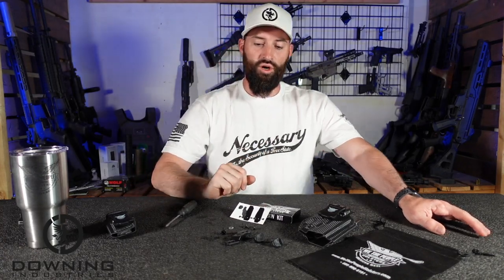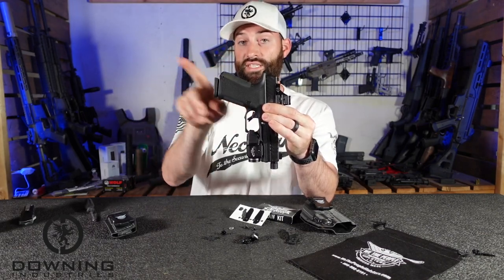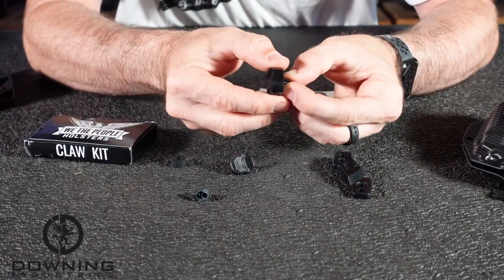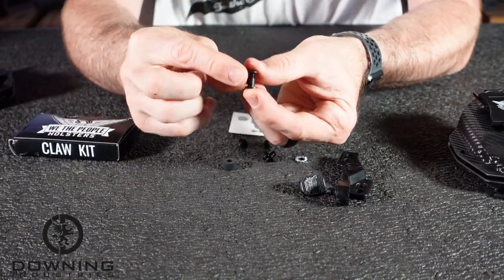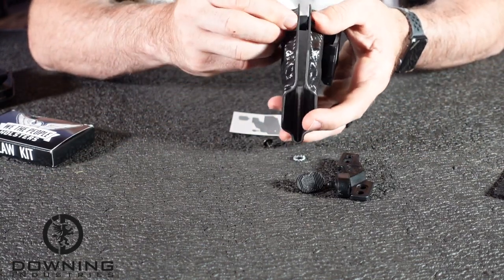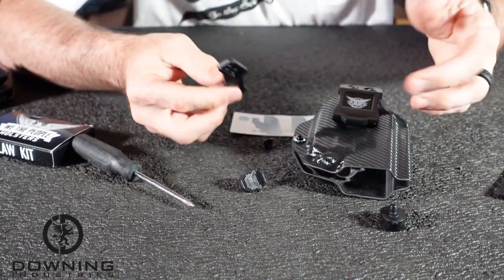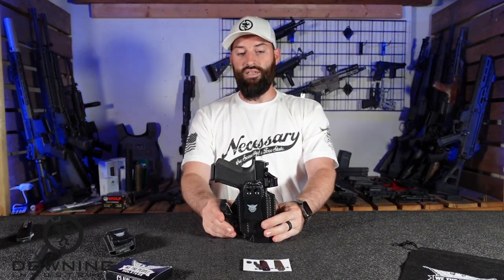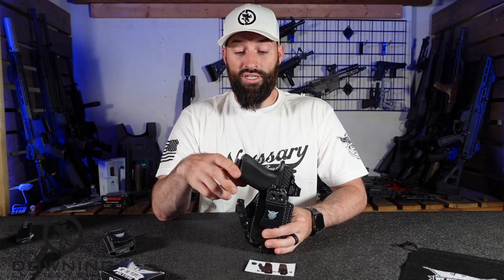We The People Holster, The Claw Install